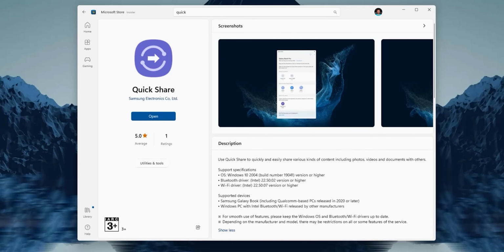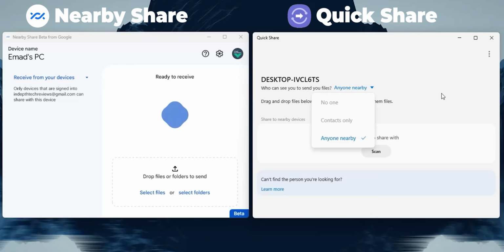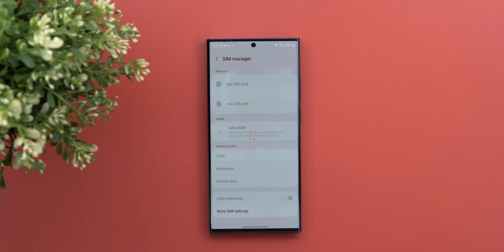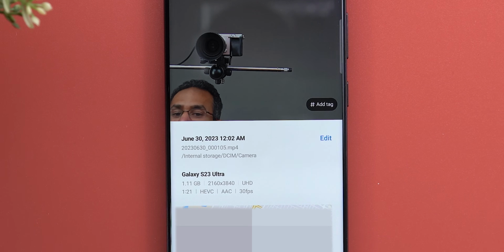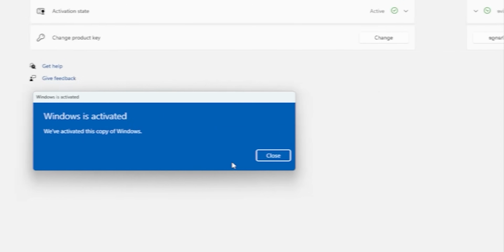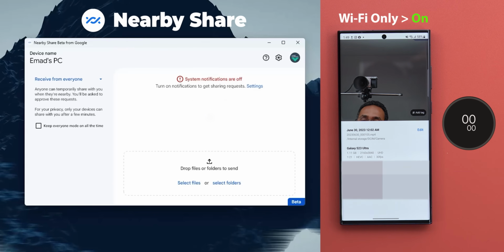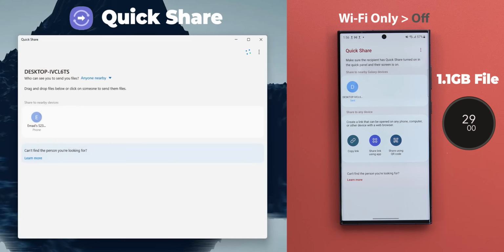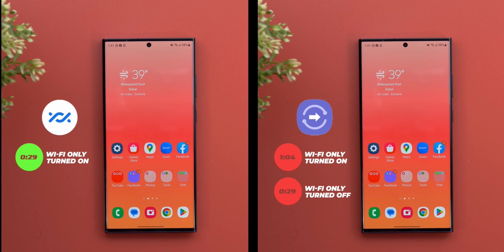Samsung's Quick Share For Windows PC vs Nearby Share: Which One Is Faster?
Samsung Quick Share For Windows PC is Out so, it's time to compare it against Google's Nearby Share for Windows to see which one is faster.
I tested both features on the S23 Ultra by Samsung to see if Quick Share will give any advantages to Samsung users over Nearby Share.

**Chapters**
0:00 - Intro
0:43 - Setup Quick Share On Windows
1:09 - Comparing Both Apps
1:51 - Speed Test Preparation
2:37 - Sponsor
3:34 - The Speed Test
5:30 - Test Results
5:46 - Conclusion